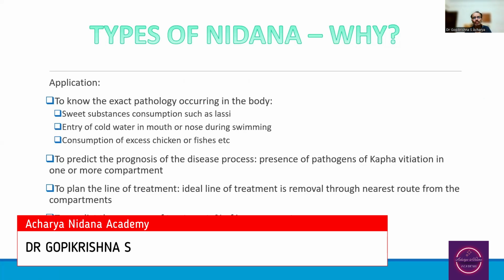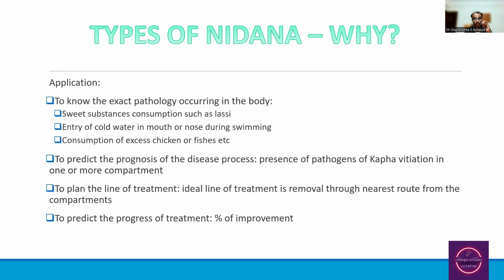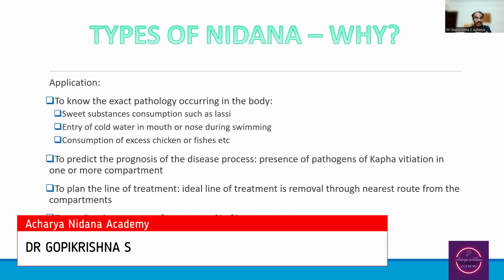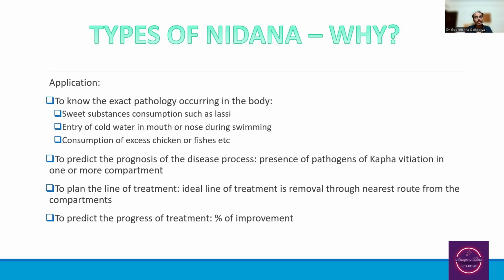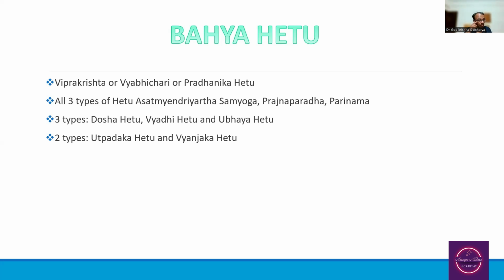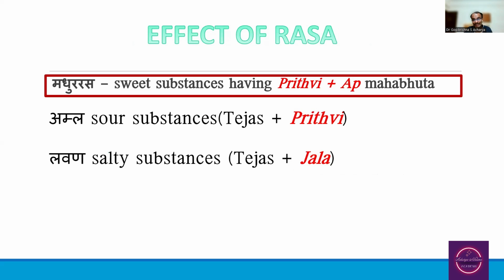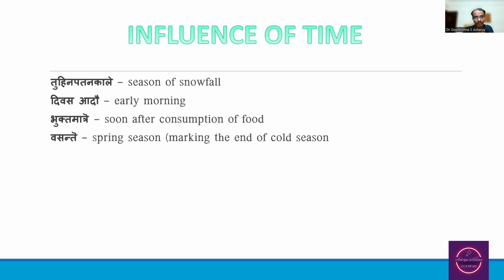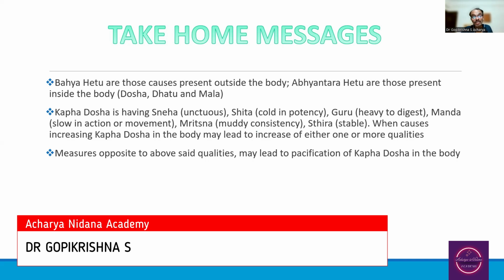Kapha Dosha Prakopa Karana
In this video, the decoding of Kapha Dosha (bioenergy) vitiating causative factors mentioned in Madhukosha commentary of Madhava Nidana is being done along with reading and splitting the Shloka (verse) for appropriate interpretation.

Dear ANA members, go through the video completely and mention the major key takeaways below in the comment box. What would be your one topic of interest for the learning in this channel mention in the comment box? If you are liking this video, then put a thumbs up and spread this video to maximum number of true Ayurveda learners so that we can make a huge movement out of this small message.